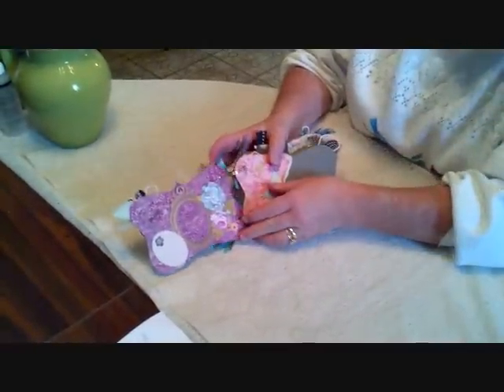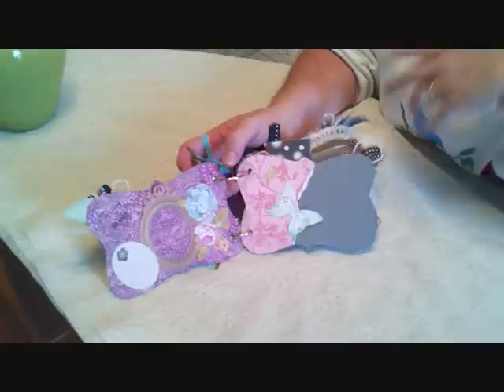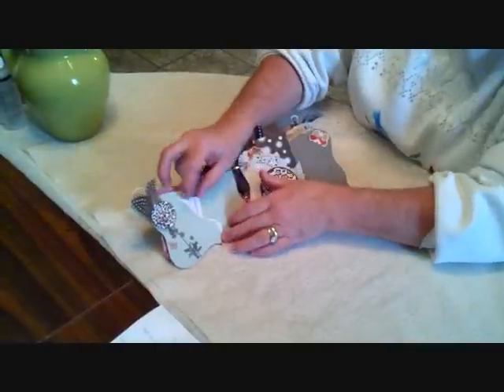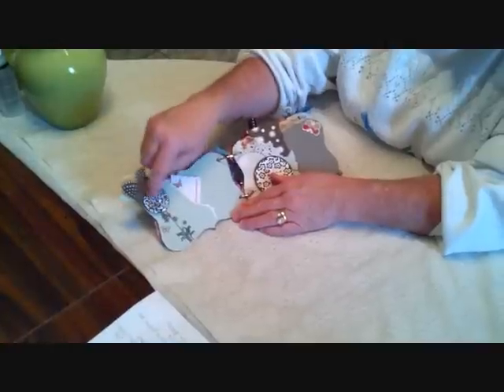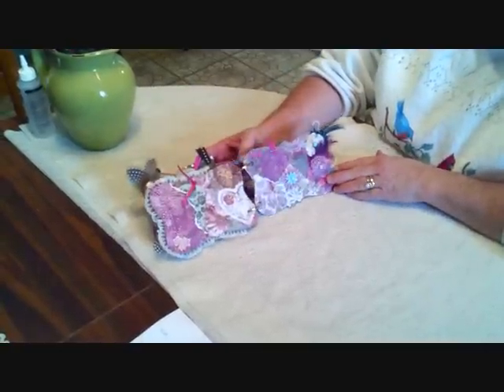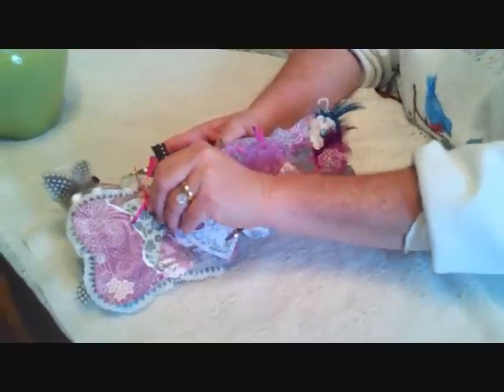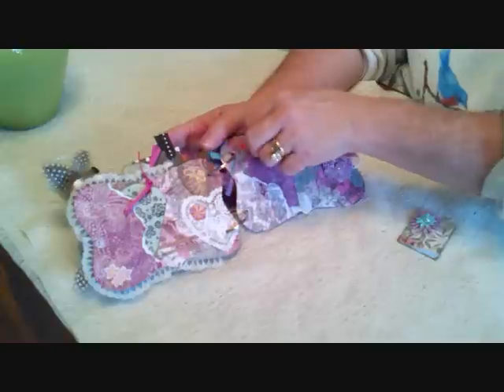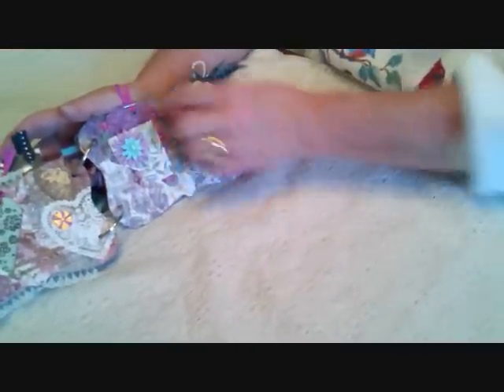Vintage Butterfly and Flower Mini Album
My first video and first vintage tag album. nananovembersparlor.blogspot.com